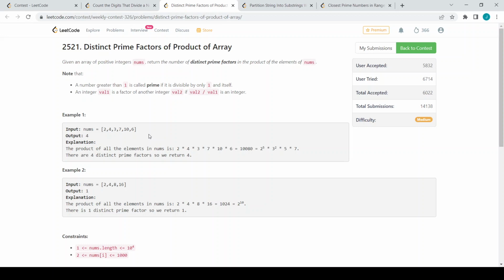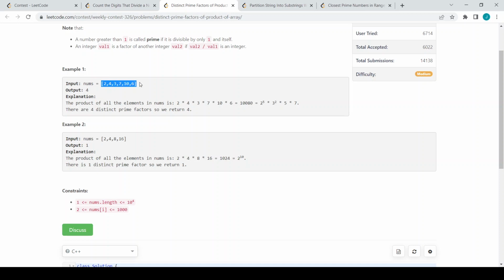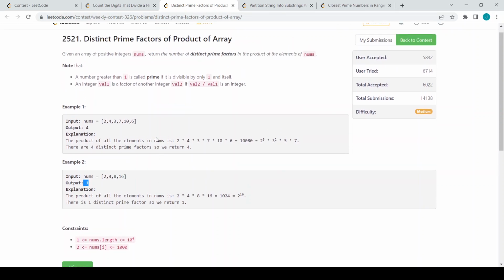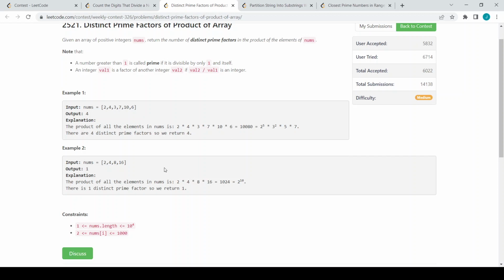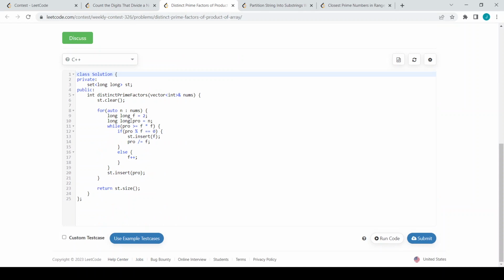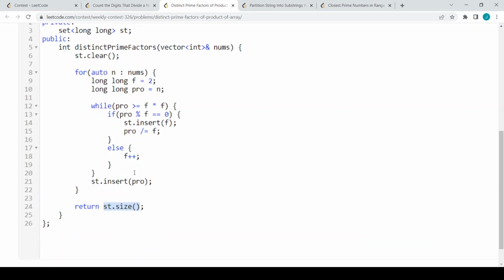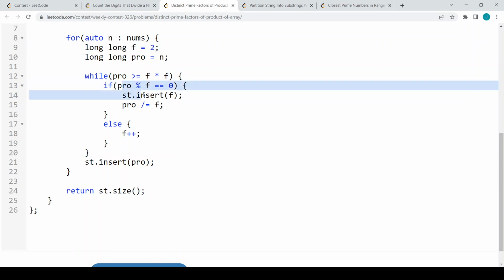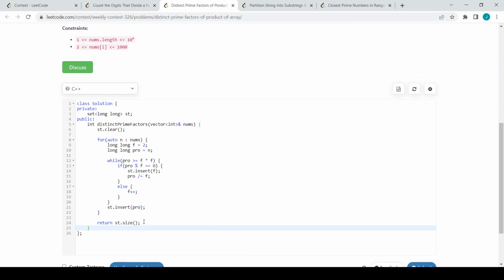2521. Distinct Prime Factors of Product of Array | Medium | Happy New Year 2023